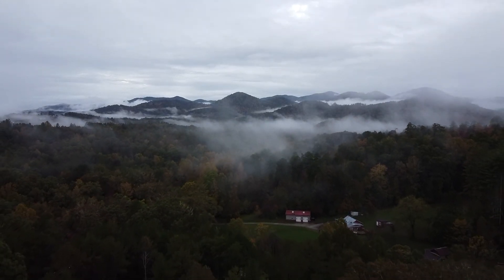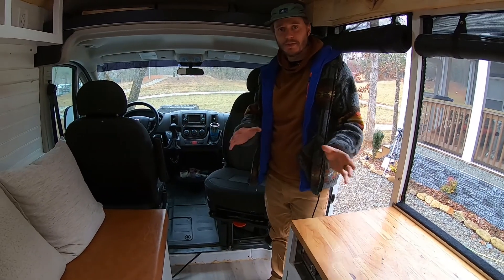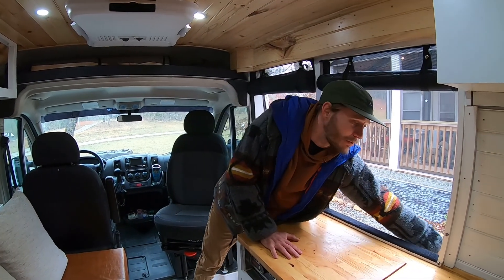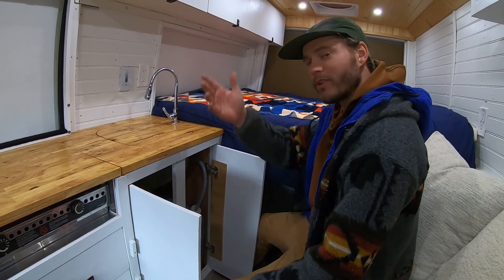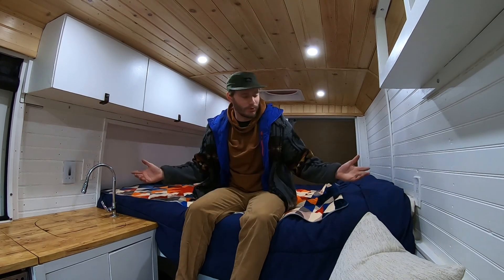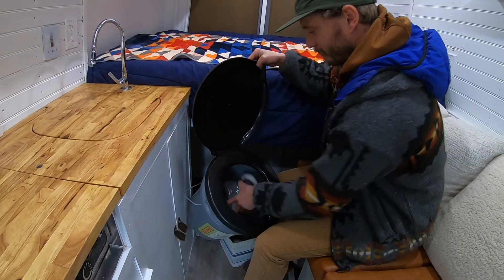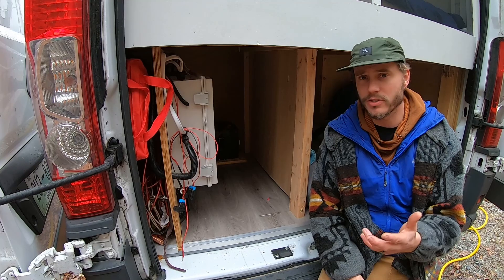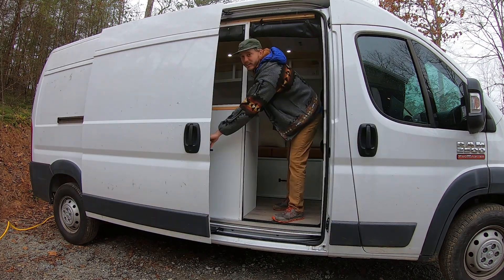Van Tour | Self Built Camper Van for Couple, 2 Cats, and a Dog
Today's episode showcases our friend Ryan's van.  You may have seen him on our channel in our past videos.  He also has a YouTube Channel with some great content~

And be on the lookout for a van tour of our van over on his channel!

Products Shown in Ryan's Build~
Air Top 2000 STC Gasoline Heater~
Dometic CFX3 35~
Foot Pump~
Renogy 100Ah Lithium Battery~
Xantrex Freedom XC 2000~
Maxxair Deluxe Fan~
DIY Van Fan Adapter~
Reach out if you want any other info on Ryan's Build

Our New Drone! Mavic Mini 2 ~

For products that we used in our van build, check out our
Show us your support!